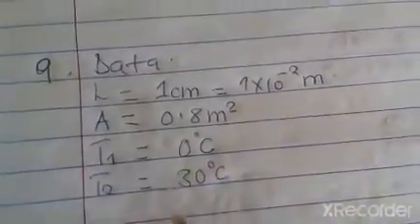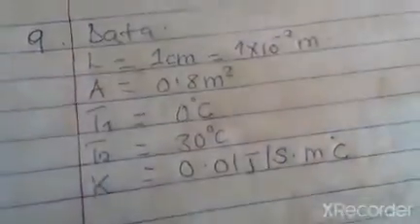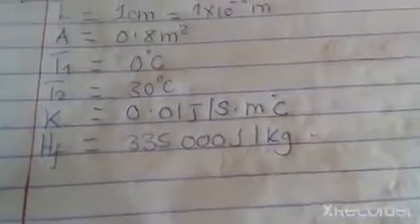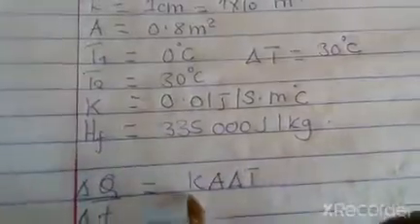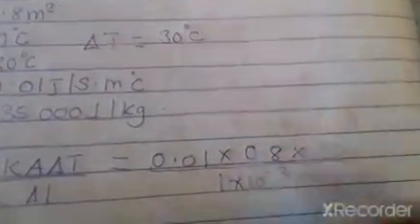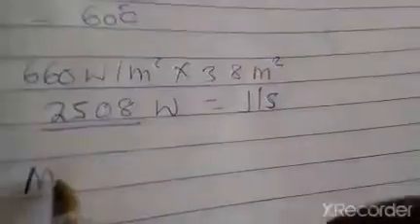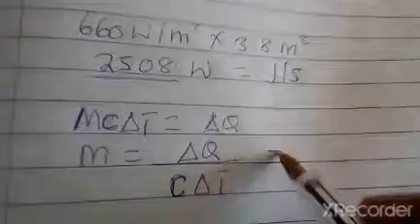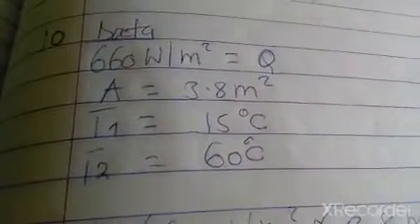Turorial 10 Q9-Q11